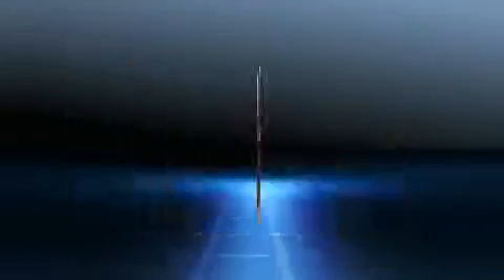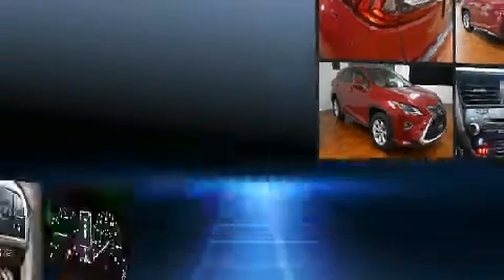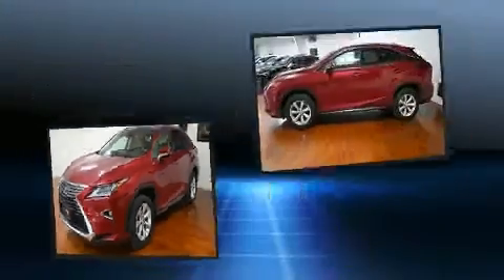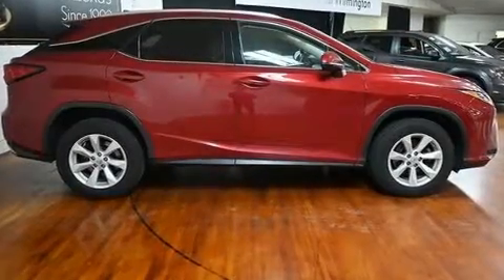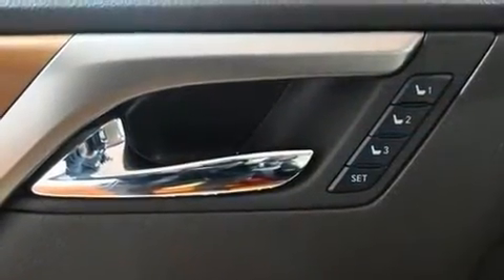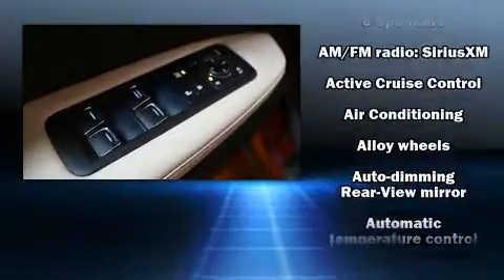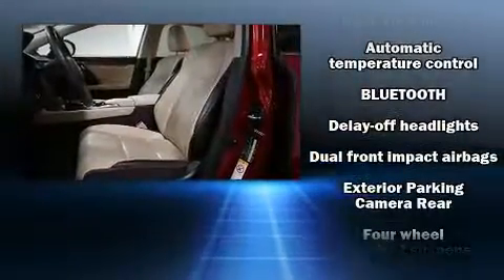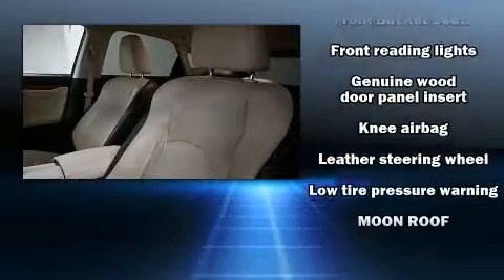2017 Lexus RX 350 in Wilmington, DE 19806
Sensibility and practicality define the 2017 Lexus RX 350. It features an automatic transmission, all-wheel drive, and a 3.5 liter 6 cylinder engine. A wealth of standard features means that you no longer have to sacrifice. Such as remote keyless entry, a built-in garage door transmitter, a trip computer, tilt and telescoping steering wheel, a power rear cargo door, rain sensing wipers, lane departure warning, and power seats. Lexus ensures the safety and security of its passengers with equipment such as: head curtain airbags, front and rear side impact airbags, traction control, anti-whiplash front head restraints, a panic alarm, an emergency communication system, and 4 wheel disc brakes with ABS. Electronic stability control ensures solid grip atop the road surface, no matter how challenging the driving conditions. It also arrives with a Carfax history report, indicating just one previous owner. We know that you have high expectations, and we enjoy the challenge of meeting and exceeding them! Please don't hesitate to give us a call.